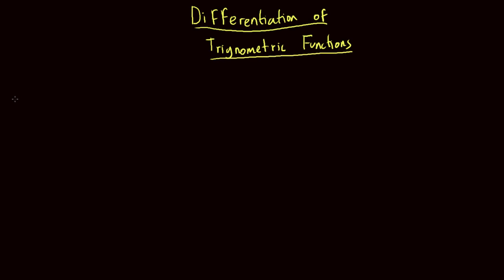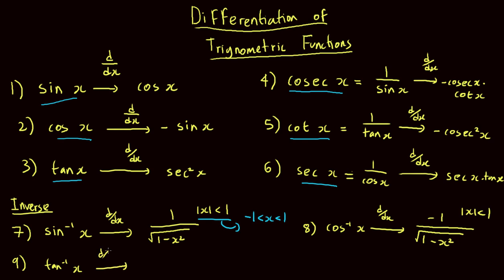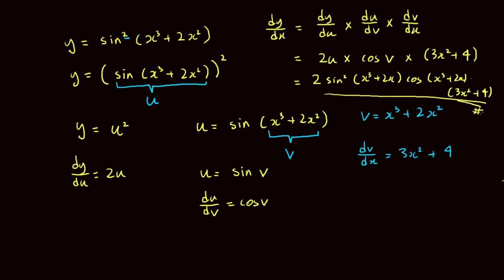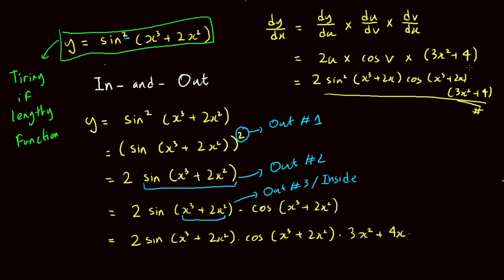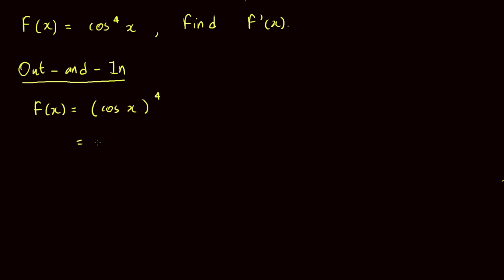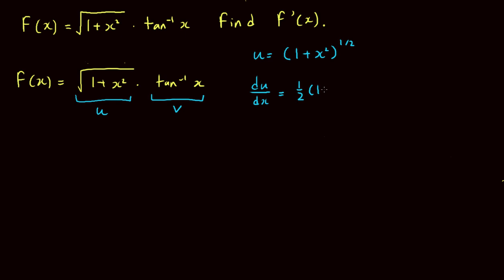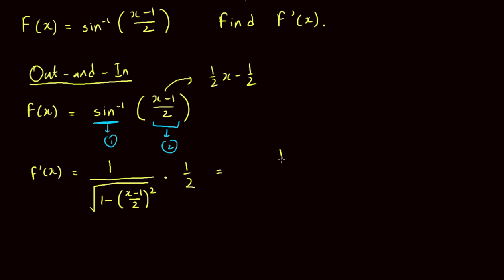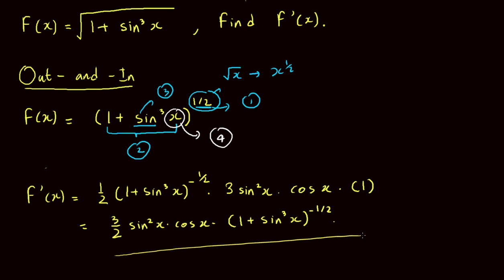Functions and Derivatives Part 4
This is a video on Functions and Derivatives. We specifically examined derivatives of trigonometric functions, including their reciprocals and inverses, as outlined in the Modern Engineering Maths textbook by Glyn James. We also found a faster way to do the chain rule, called the Out-and-In method (i.e. parody of In-and-Out fast food chain).

The page was 590 and the questions were from Exercise 8.3.11. The questions were 34b, 34f, 35c, 35d and 37c.

Before attempting the questions, please do pause the videos before trying them out.